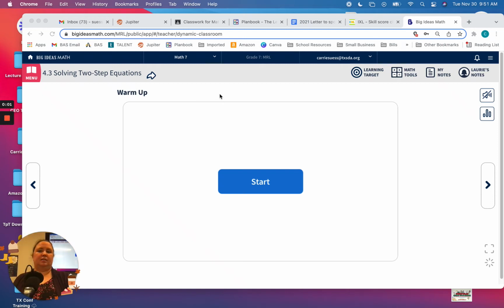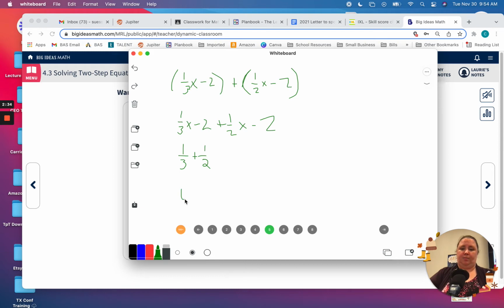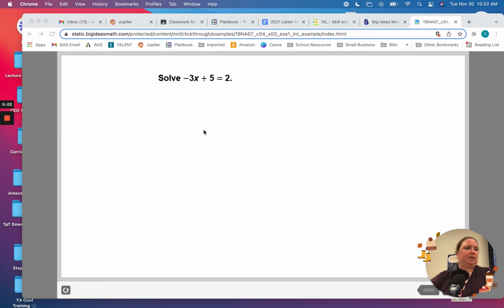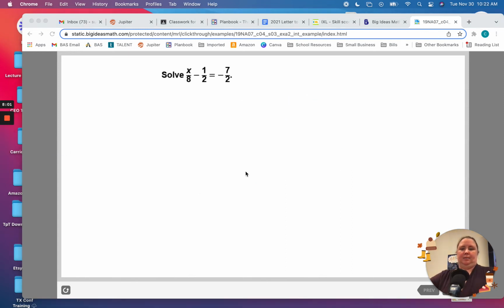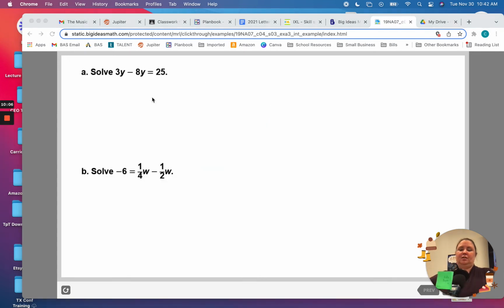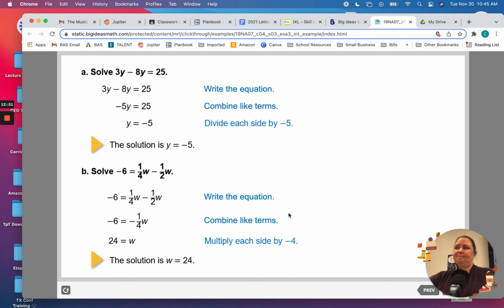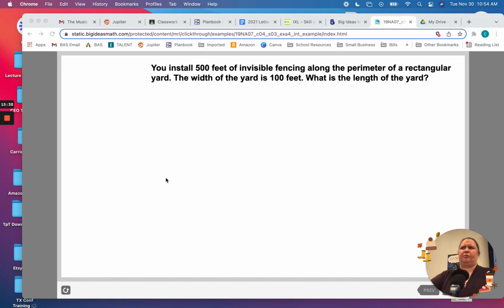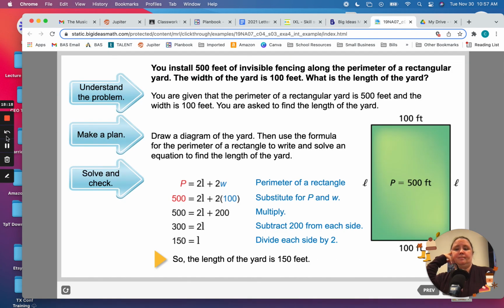M7 Lesson 4.3 Solving Two Step Equations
Math7 Lesson 4.3